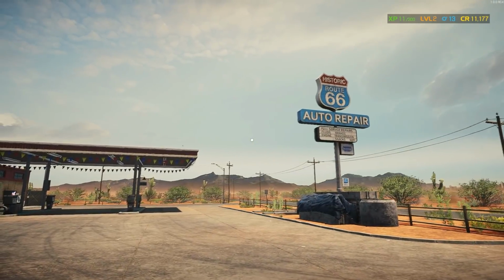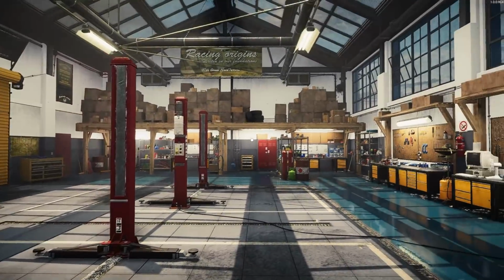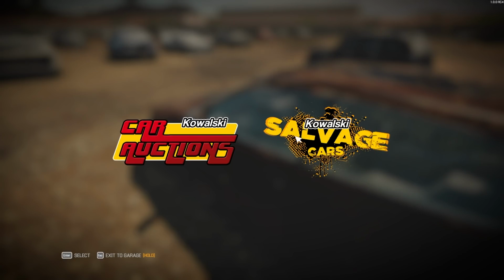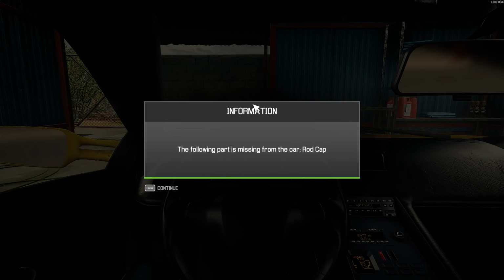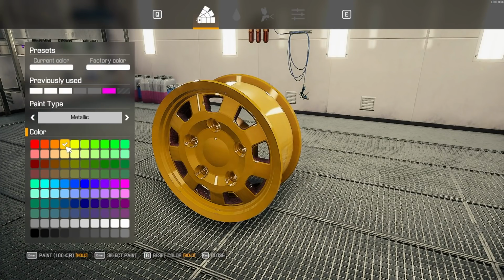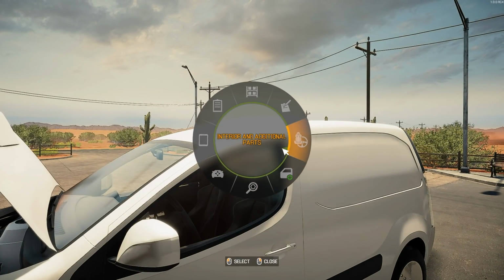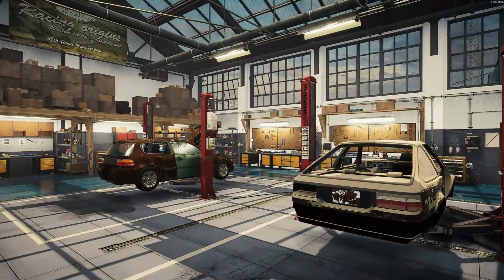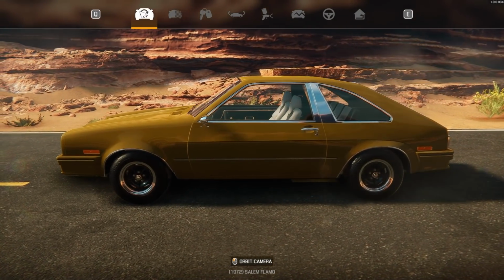Car Mechanic Simulator 2021 - PRE-RELEASE FIRST LOOK!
Taking a few look at what is new in the upcoming Car Mechanic Simulator 2021 releasing on August 11th 2021.